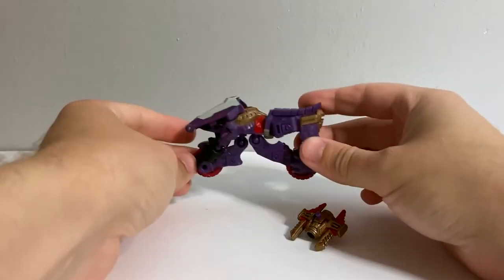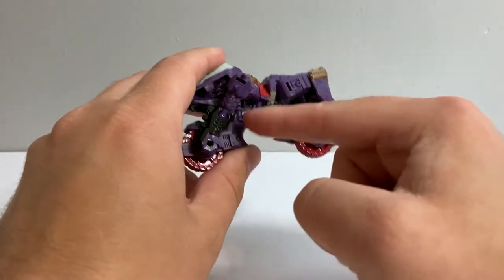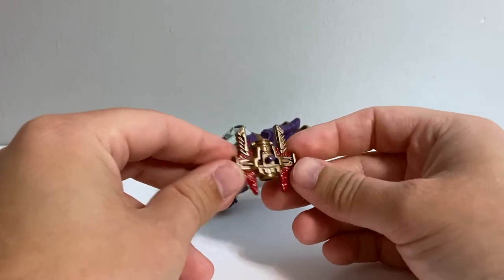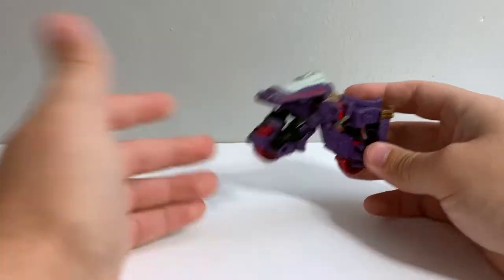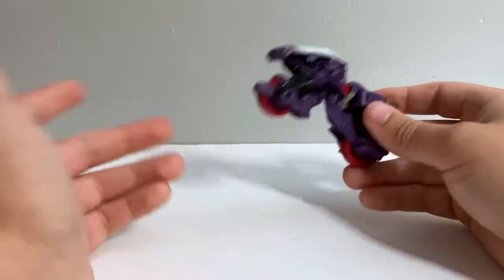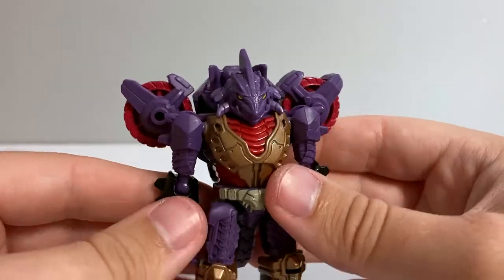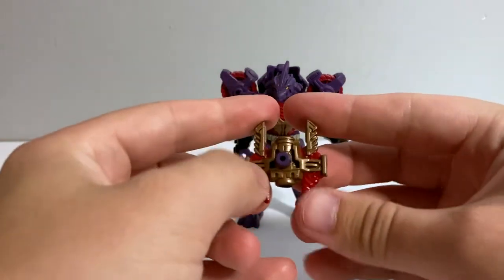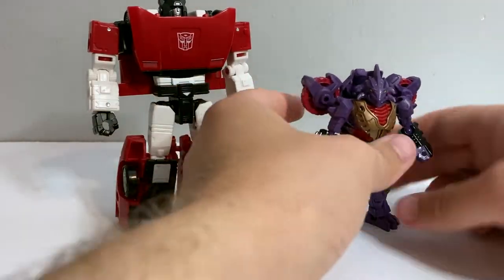Transformers Legacy IGUANUS Review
Review of Transformers Generations Legacy Core class Iguanus.